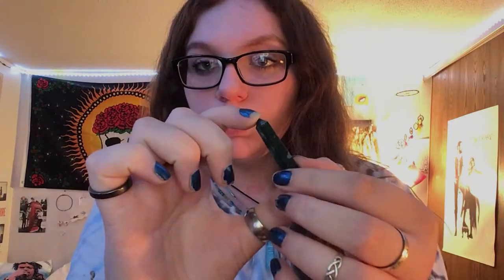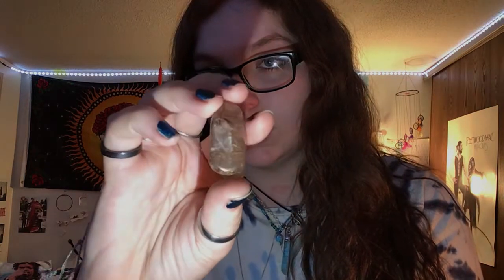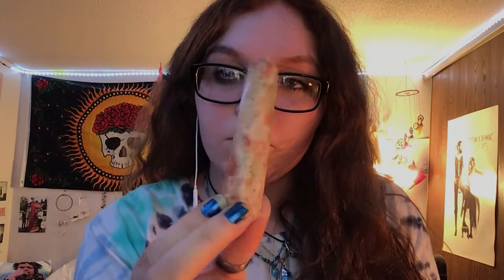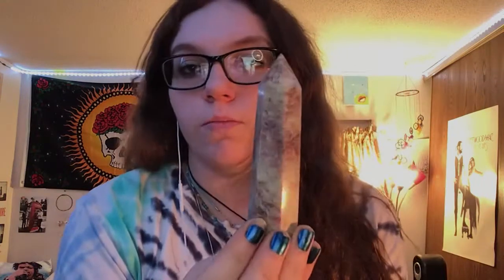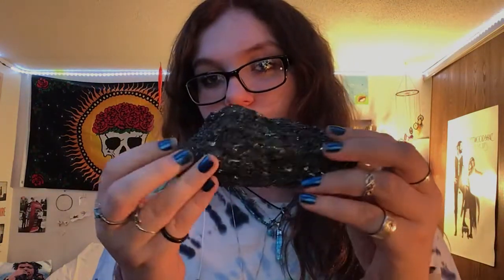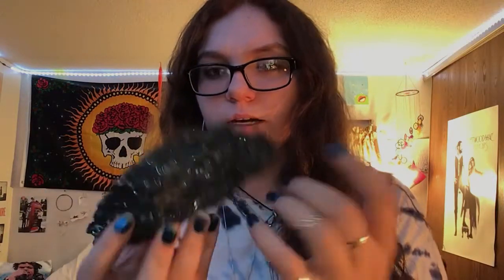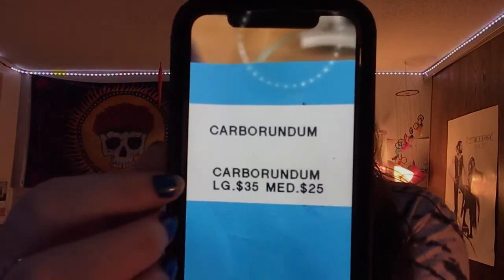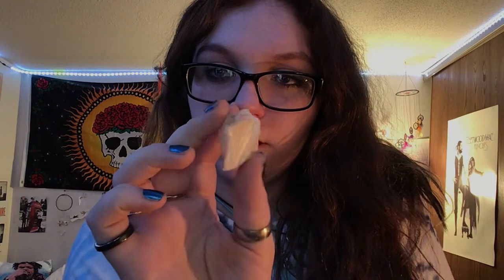Yet another crystal haul 👀 *Lofi ASMR*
I went back yet again 👀 let me know what crystal was your favorite :))
Sub count: 8🌛
If you have any video suggestions or any questions please let me know :)